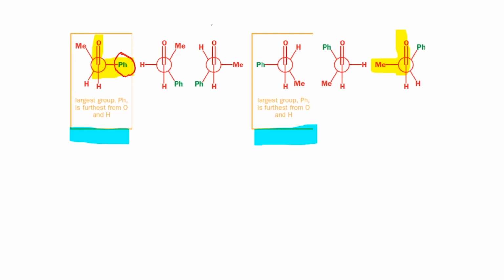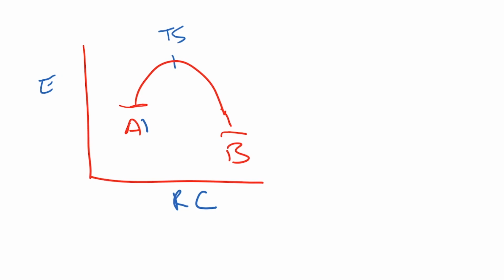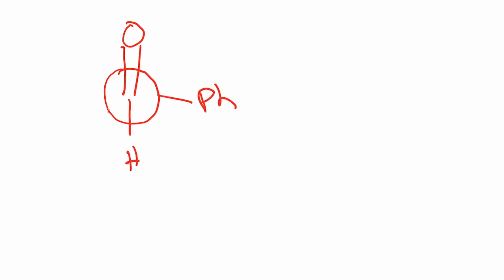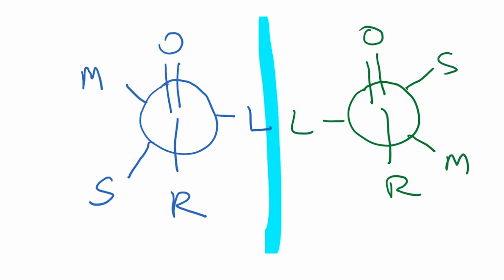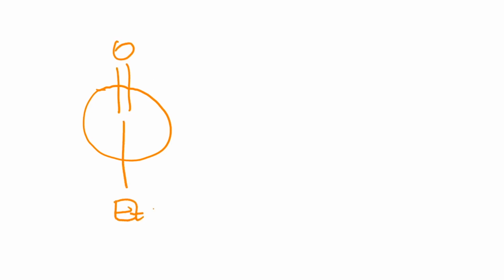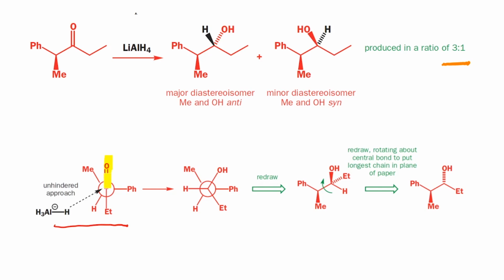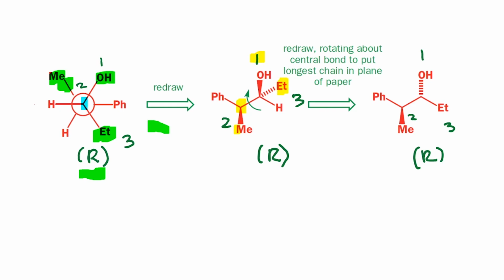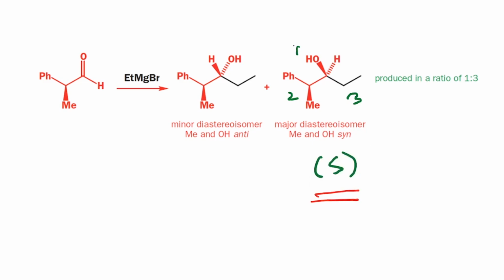Nucleophilic Addition Reactions and its Stereochemistry I